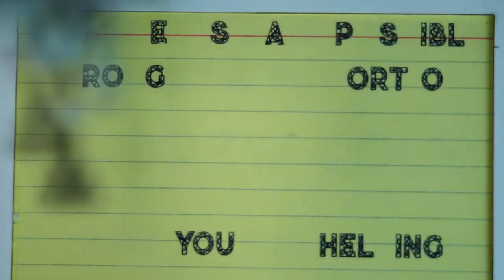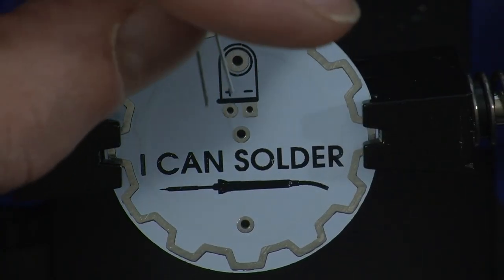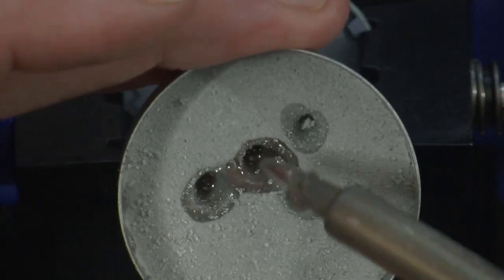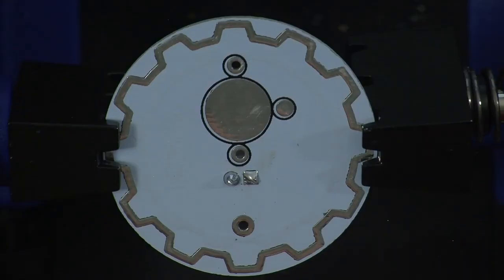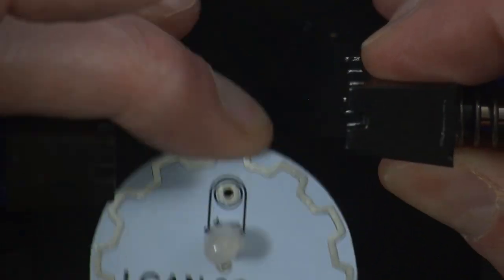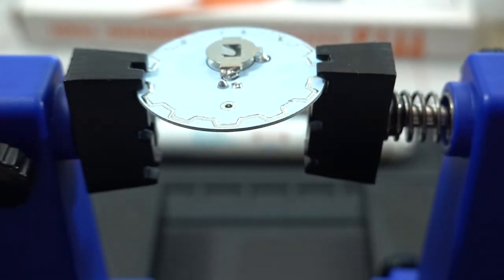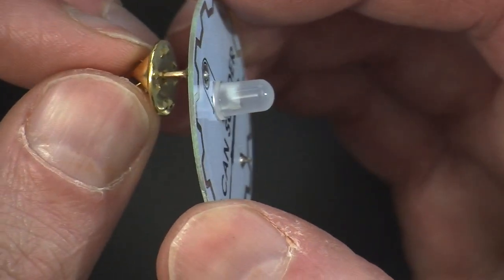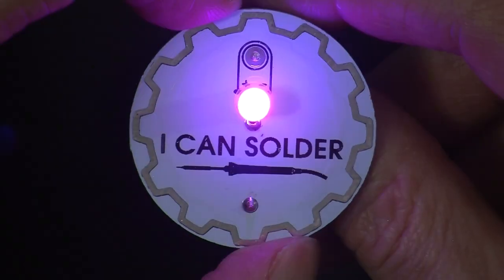Chris Boden - Kits With Chris Episode 6 - I Can Solder